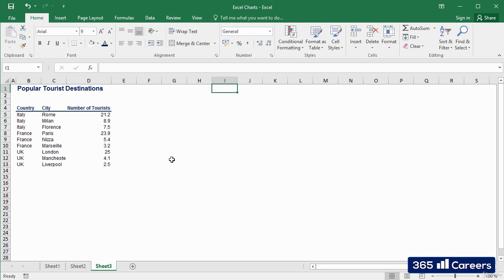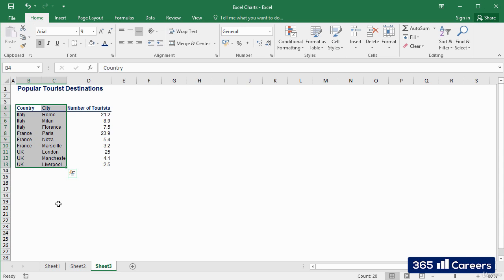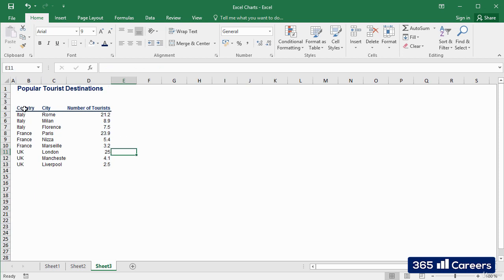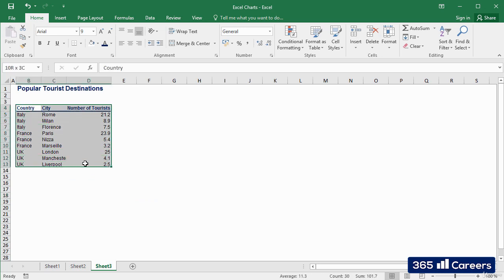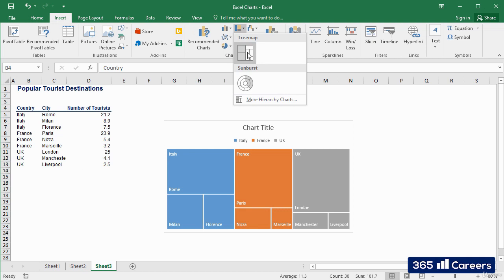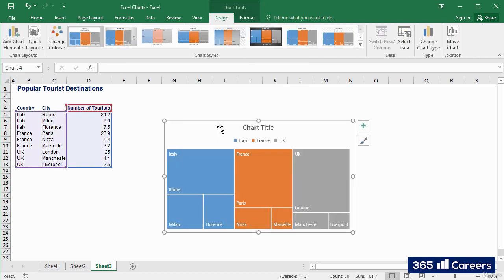162: New Ways to Visualize Your Data Treemap Charts